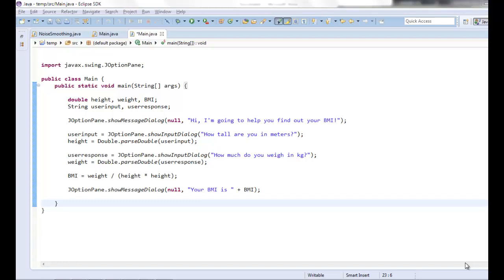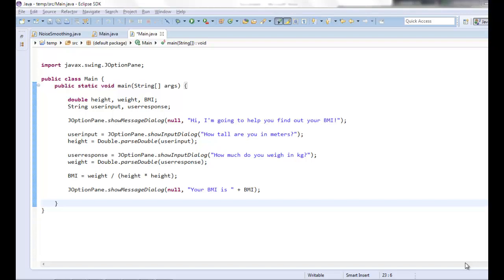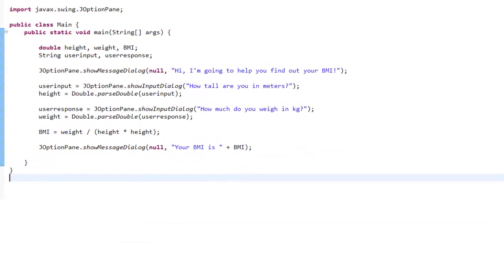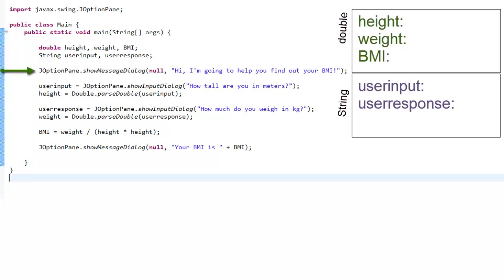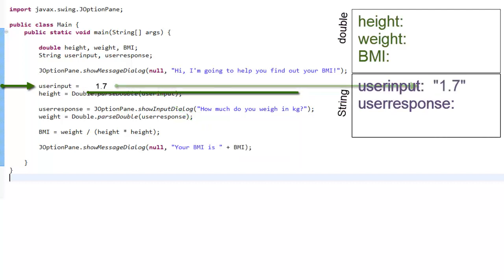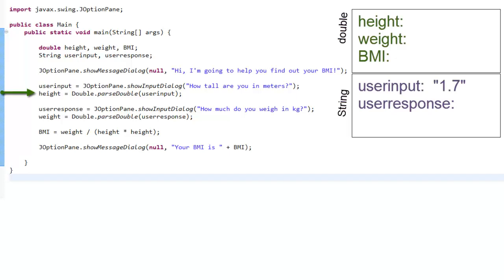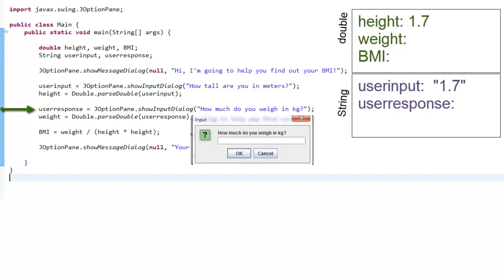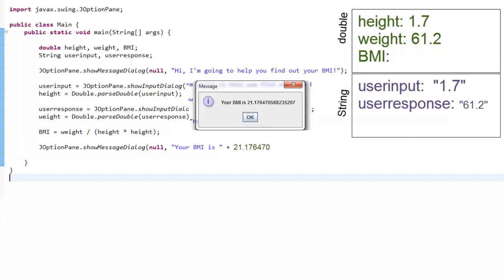Java code tracing example 1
An example of how to trace a simple Java program for my intro to Java students.